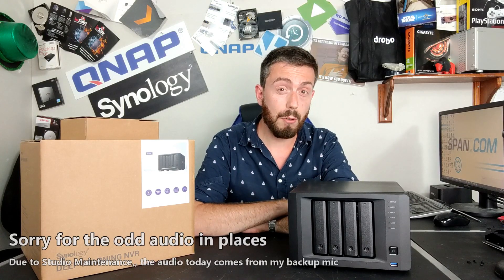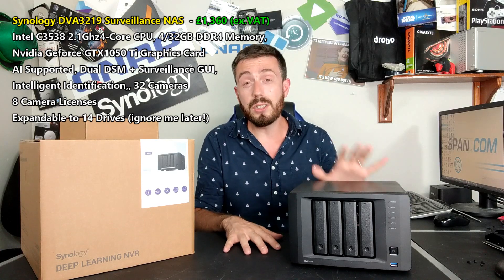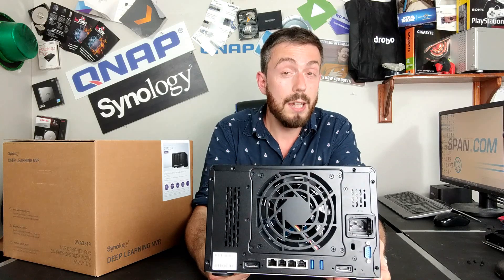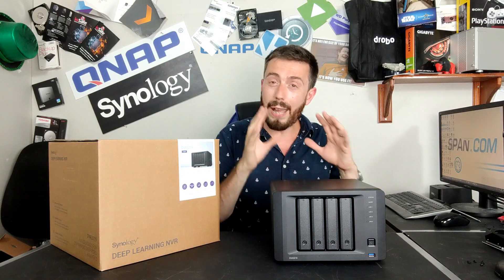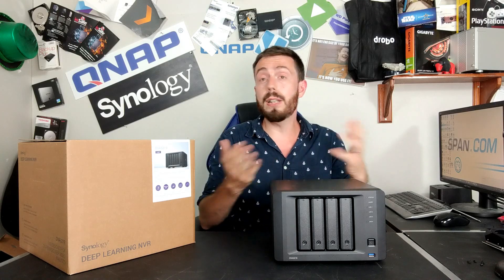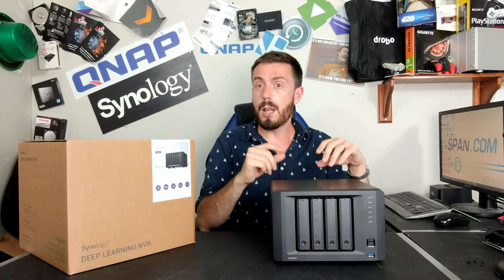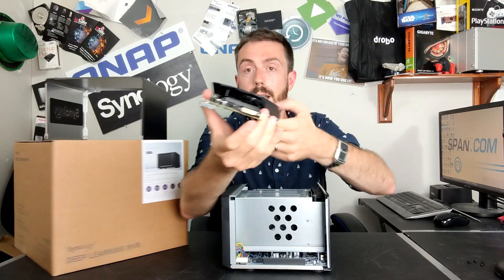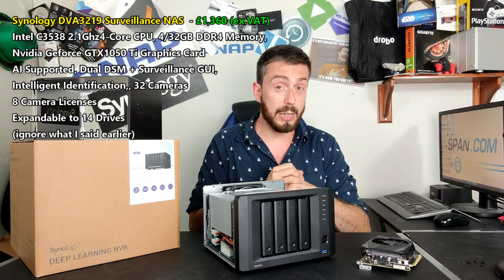Synology DVA3219 Surveillance NAS Hardware Review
- The Synology DVA3219 AI and GPU Enabled NVR NAS for Surveillance

One of the most popular and continuously evolving ways that users want a NAS drive is for home and business surveillance. Whether it is the security of family or for much more enterprise requirements, CCTV and surveillance solutions are very much the vogue right now in the NAS server industry. A competent and fully-featured NVR solution is not a cheap thing and although fantastic surveillance software is available on even lower-tier budget NAS solutions, but if you want to get set some serious NAS based surveillance in place, then these are going to cost you a little more. Synology currently has one of the best surveillance software applications available in the market today and it arrives bundled with an included camera licences with every single NAS drive they sell. Performance on different NAS drives vary and despite continued research and development on the surveillance station software, there comes a point when the biggest jumps in the software require the biggest jumps in hardware to support them. The brand new DVA3219 NVR NAS is a solution that completely increases the potential of this software and introduces artificial intelligence into the equation for real-time deep video analytics. In real terms, it means that in a multitude of different ways your surveillance footage is analysed at the point of recording and in real-time, to denote potential security threats and/or eliminate false alerts. So let's take a good look at this brand new NAS and discuss whether the DVA3219 is worthy of its impressive price tag at almost £1,400 without hard drives, cameras and tax. Let's go!